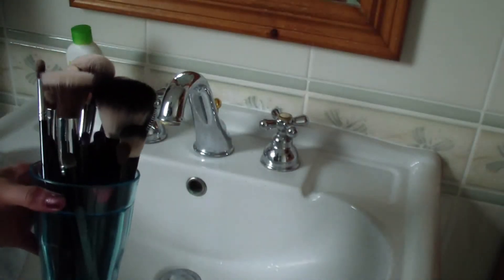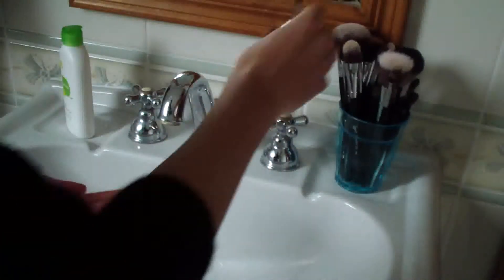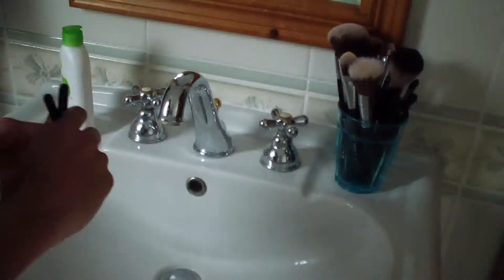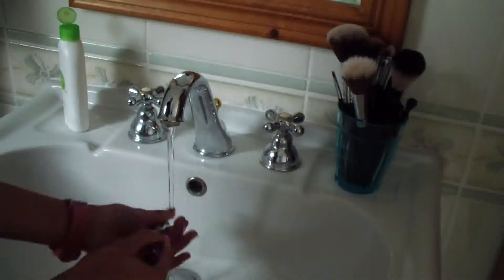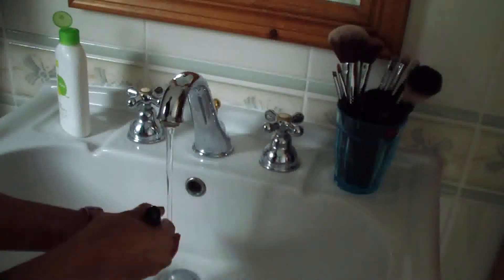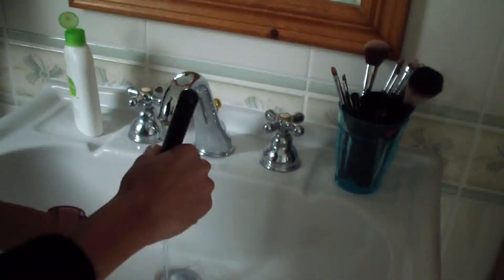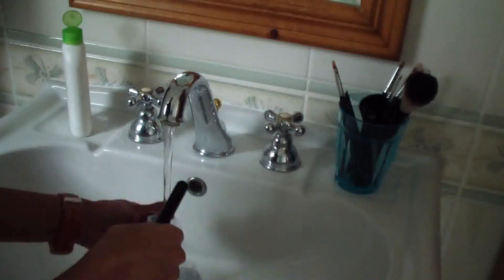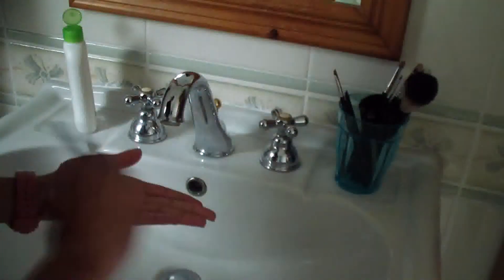How I clean my makeup brushes!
Hey! :) *open*

So in this video I'm showing you guys how I clean my makeup brushes, I find that this is the best method for me and it is very inexpensive as well.

SMILE :D

Instagram; @tyanamuch
Twitter; @tyanamuch
Polyvore; tyanax